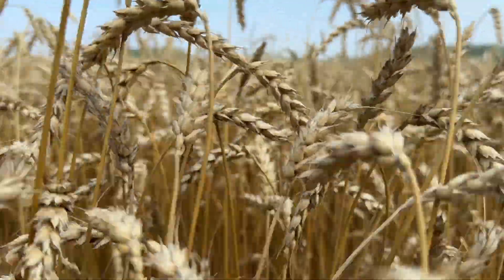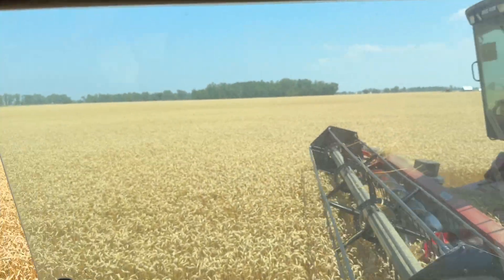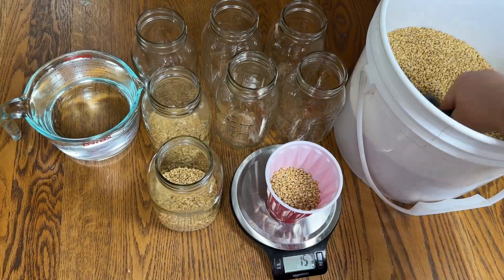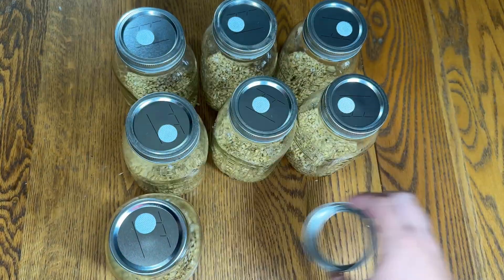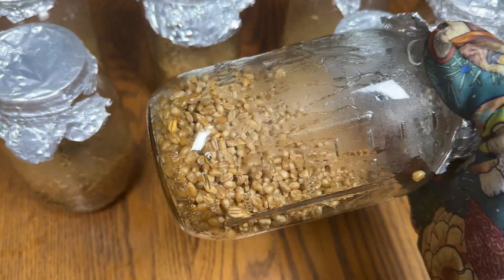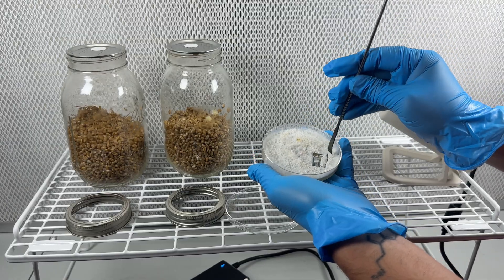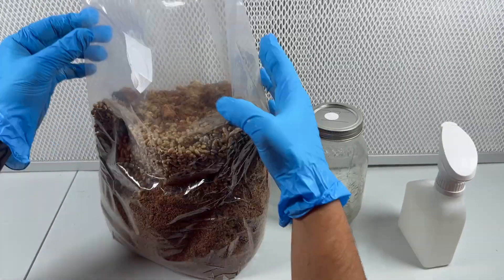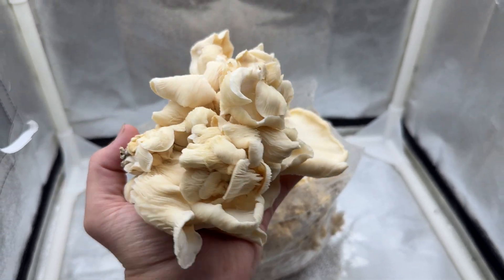No Soak No Simmer Grain Spawn Method for Growing Mushrooms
In this video I show you the process of how we harvest wheat grain and use the NSNS method to make grain spawn for DIY mushroom cultivation.

200 grams of grain + 90-100ml of water per jar. Pressure cook at 15 psi for 90 minutes and then shake the jar of grain until it is cooled down. This should result in perfect grain ready for inoculation.

This method of making grain spawn saves a lot of time and energy compared to soaking the grain overnight, simmering, straining, drying, and loading into jars/bags.

For this example I used white oyster mushroom that I had just cloned a few weeks ago from the forest next to my house. I only got vertical footage of the cloning process for that so if you want to see it you can check out the short video that will be posted at the same time as this video.